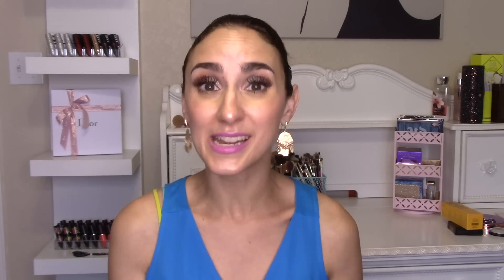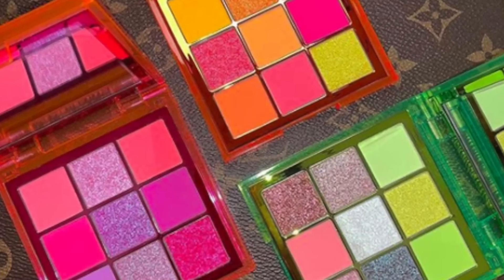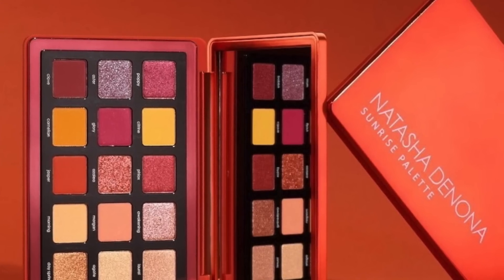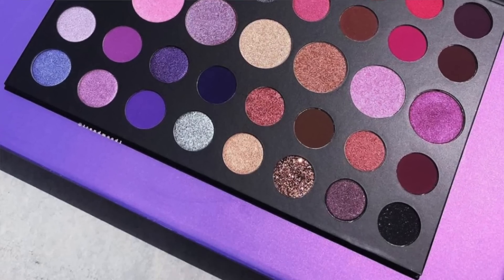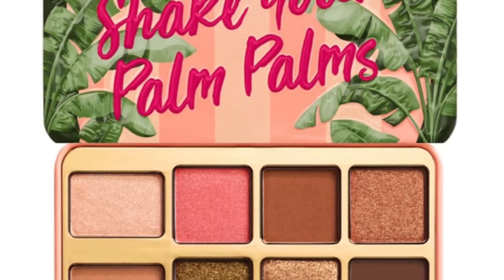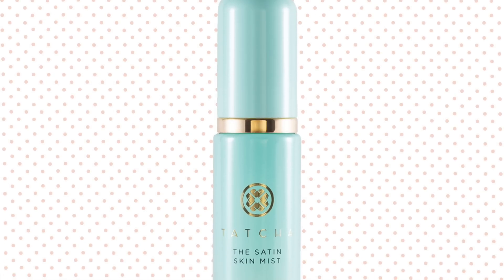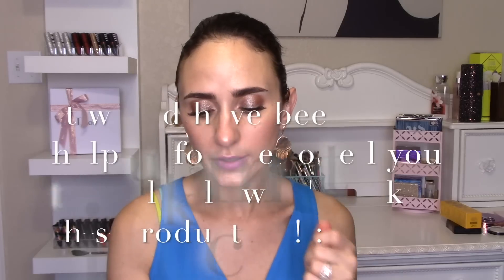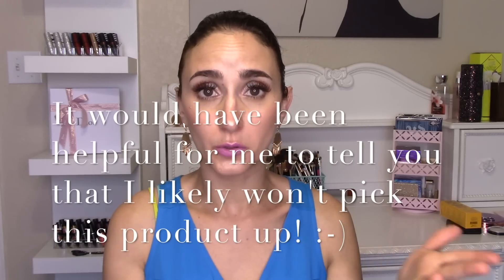NEW MAKEUP RELEASES: WHAT DO I REALLY NEED?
It's time for New Makeup Releases!! I'll take you through what's releasing, and if I am interested enough to pick it up! This is also a great way to know what product reviews will be coming your way.

Makeup worn in this Video:
Face:
Tatcha Dewy Skin Cream
No Foundation
Too Faced Triple Scoop Highlighting Palette
Glam Glow Highlighting Palette
Eyes:
Touch in Sol Metallist Eyeshadow 'Holo Mulberry'
Lips:
Fenty Poutsicle in 'Alpha Doll'

Products mentioned in this Video:
Huda Obsessed Neon Palettes - May 30
Natasha Denona Sunrise Palette - June 3
Colourpop Blue Moon Palette
Marc Jacobs Summer Collection featuring Omega Bronzer and Dew Drops in 'Tantalize'
Jaclyn Hill Lipsticks - 'Nude Mood' Trio Set - May 30
Beauty Blender in shade 'Joy'
Fresh Sugar Strawberry Exfoliating face wash
Urban Decay Glitter Collection
Morphe 39s Eyeshadow Palette
Too Faced Tutti Frutti- Pineapple Glow, Triple Scoop Highlighting Palette, New Blush Duo's
Too Faced 'Shake your Palm Palms' Eyeshadow Palette
Too Faced Born this Way Powder Foundation
Tatcha Satin Skin Mist